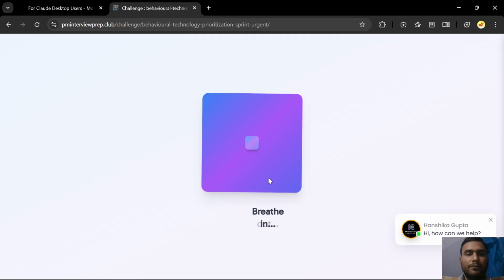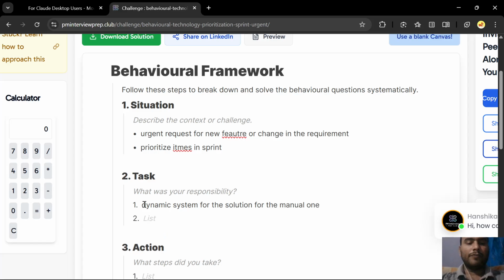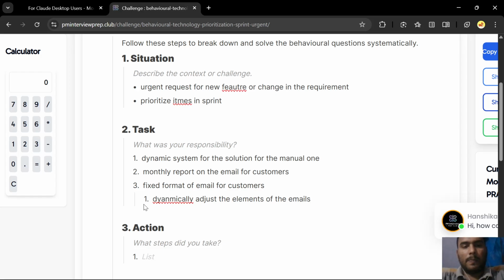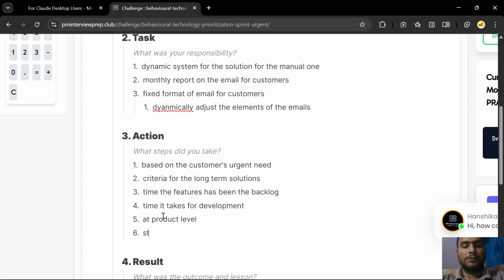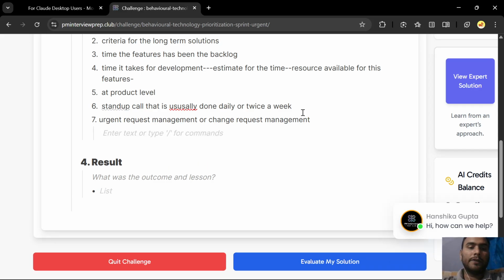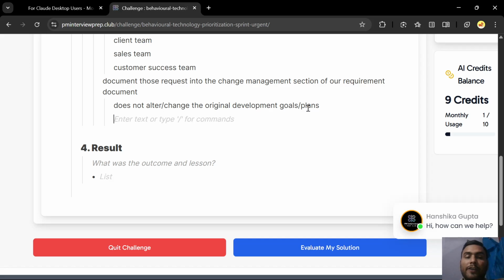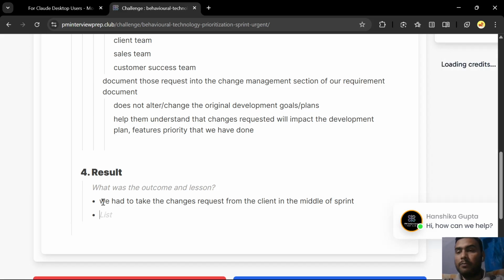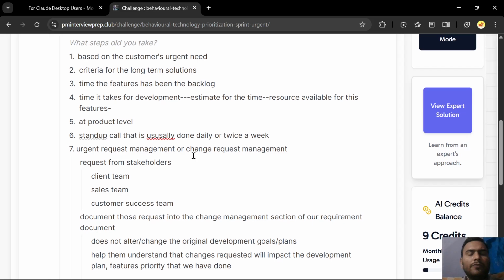Product Manager Behavioral Interview: Storytelling for Success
Dreading those "Tell me about a time..." behavioral questions in your Product Manager interview? You're not alone! In this video, I break down how I approach and answer common PM behavioral questions.

I'll walk you through:
✅ Understanding what interviewers are REALLY looking for
✅ Using the STAR method (or similar framework) effectively
✅ Structuring your story for maximum impact
✅ Highlighting key PM skills like leadership, problem-solving, conflict resolution, etc.
✅ A real example of how I answer a typical behavioral question.

My aim is to help you craft compelling narratives that showcase your experience and prove you're the right fit for the role. Learn how to structure your thoughts and communicate your experiences clearly!

💬 What's the behavioral question that stumps you the most? Share in the comments!

Timestamps (Highly Recommended):
0:00 Intro: Why Behavioral Questions Matter
1:00 Understanding the Interviewer's Goal
2:30 The STAR Method (or your preferred framework) Explained
4:00 Example Question:
5:00 My Step-by-Step Answer Walkthrough (Applying STAR)
  5:15 S - Situation
  6:30 T - Task
  7:45 A - Action
  10:00 R - Result
12:00 Key Takeaways & Common Pitfalls to Avoid
14:00 How to Practice Behavioral Answers